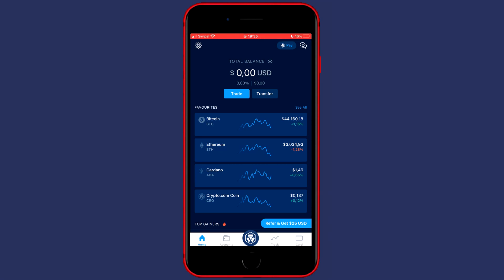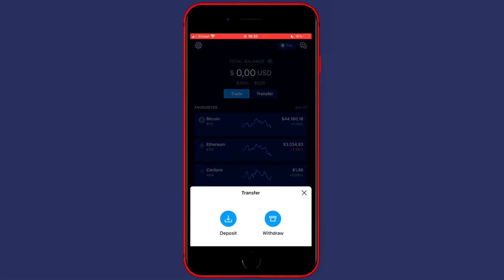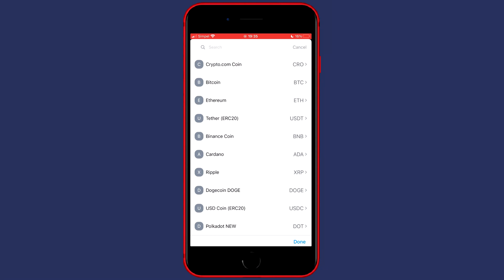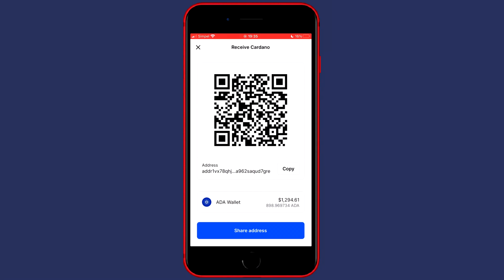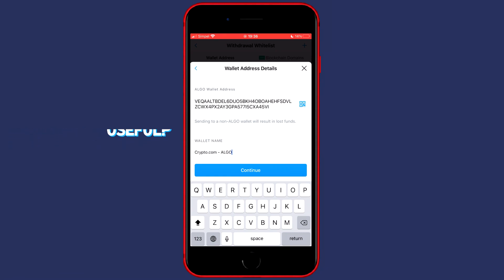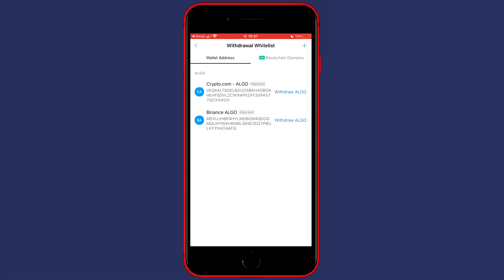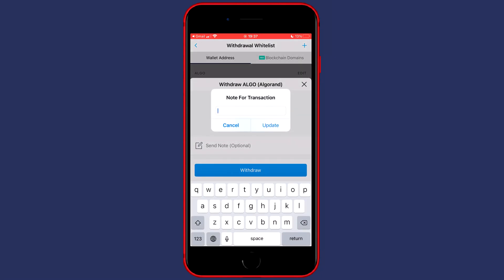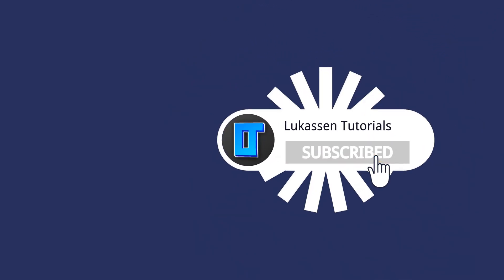How to Transfer from Crypto.com to Coinbase (2021)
This tutorial is about how to transfer from Crypto.com to Coinbase. So if you want to learn how to send crypto from Crypto.com to Coinbase, this video is the video you are looking for!